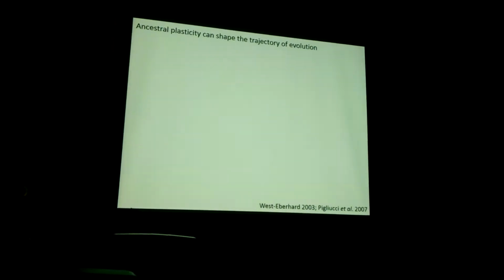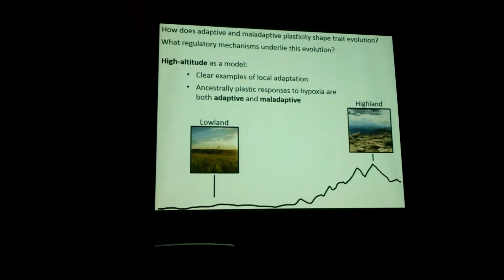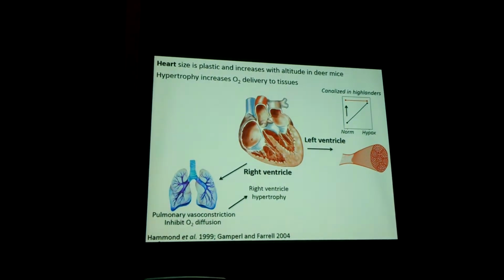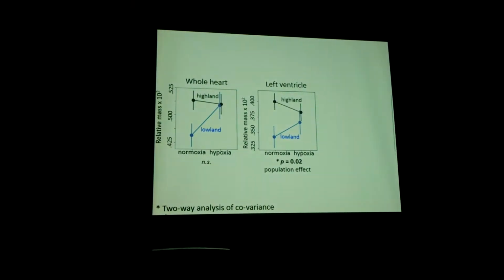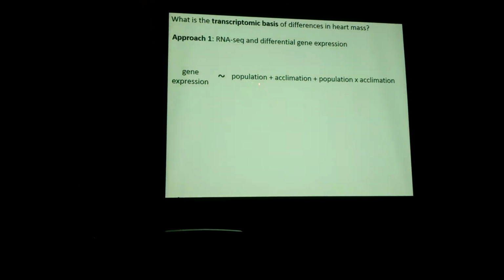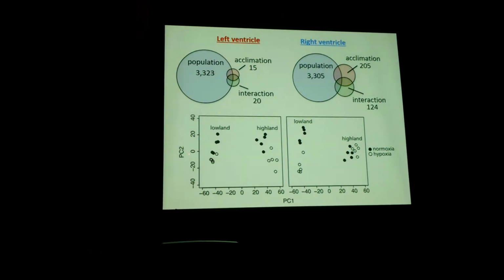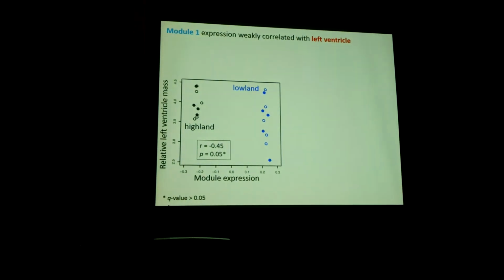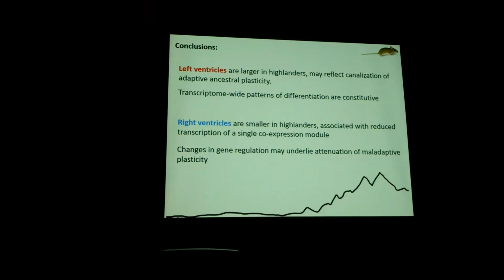Velotta:plasticity and evolution of heart size and gene regulation in high-altitude deer mice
Presention by Jonathan Velotta
Evolution 2016: Phenotypic plasticity  / adaptation